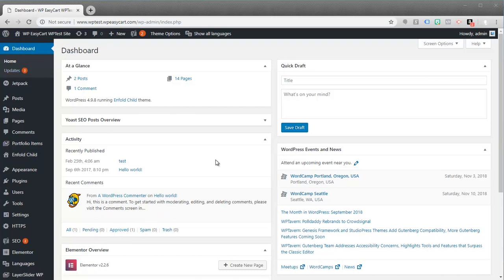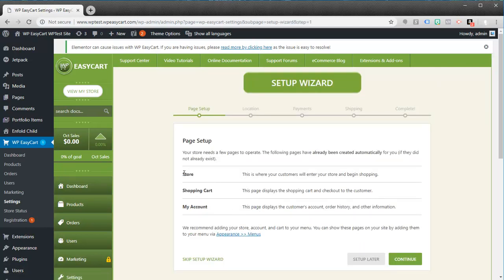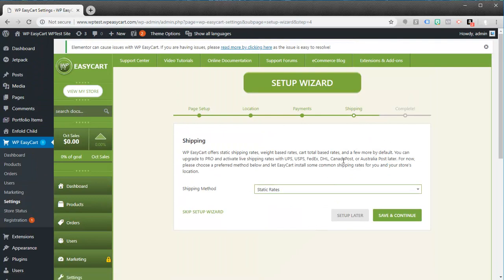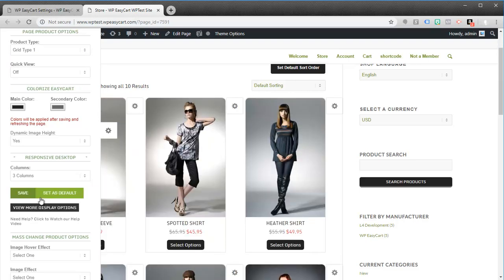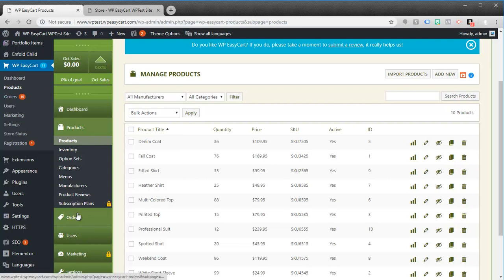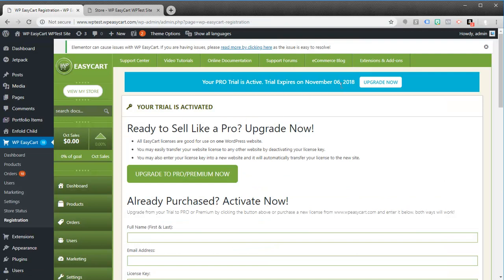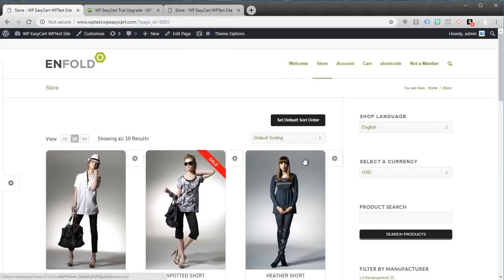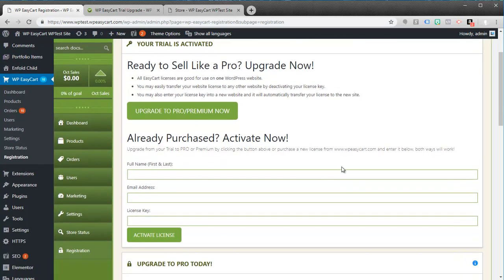WP EasyCart - Installation Tutorial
In this video, we discuss how to install EasyCart from WordPress, as well as installing our 14 day one-click trial and upgrading to pro/premium with automated installs.